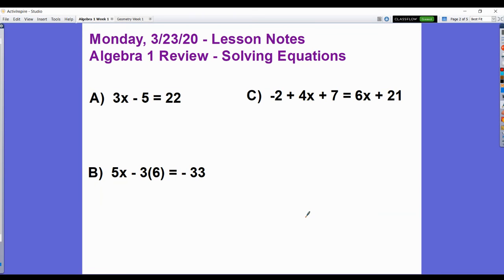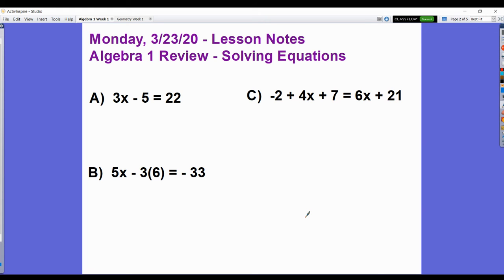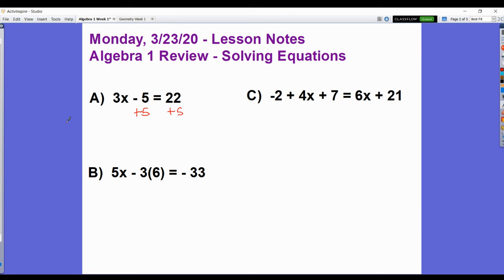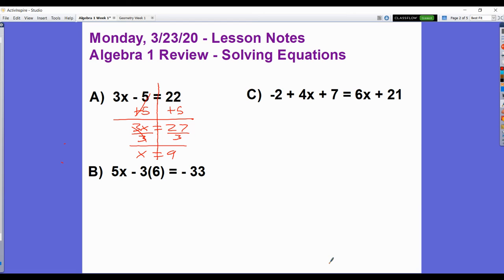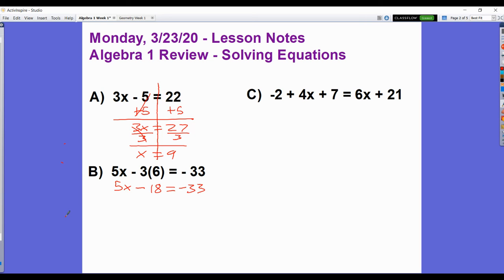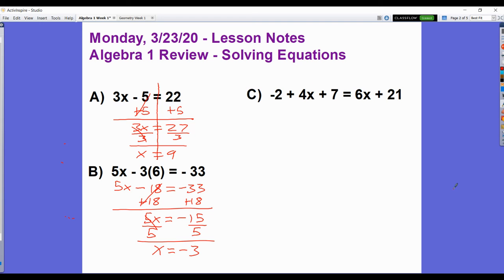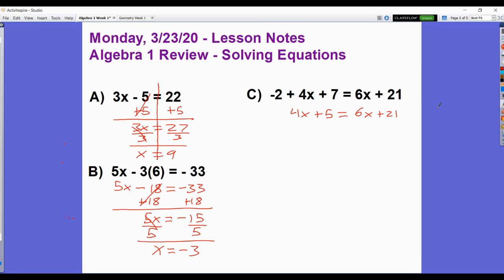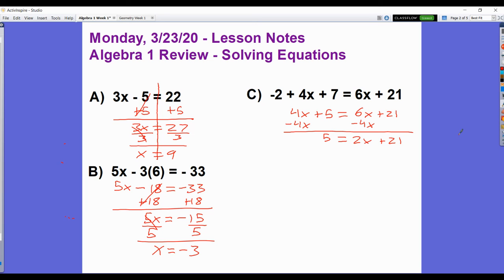Algebra 1: Day 1 Solving Equations